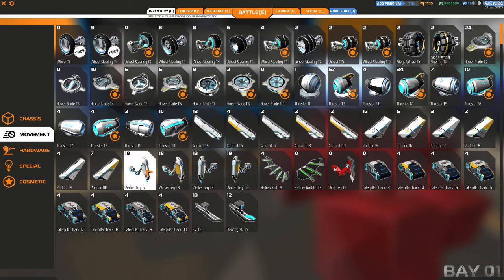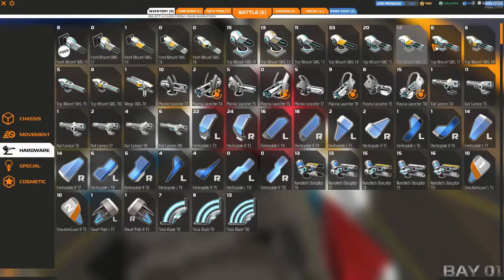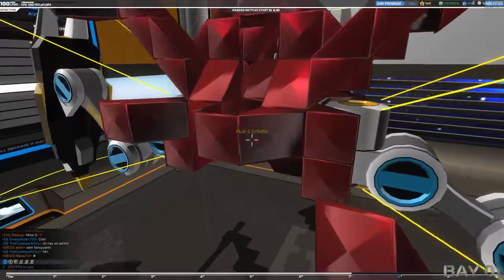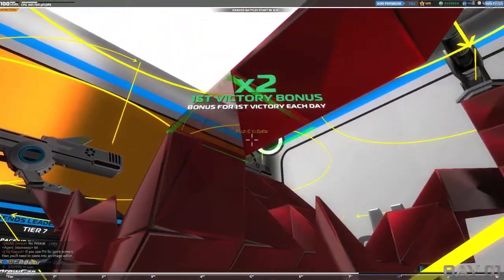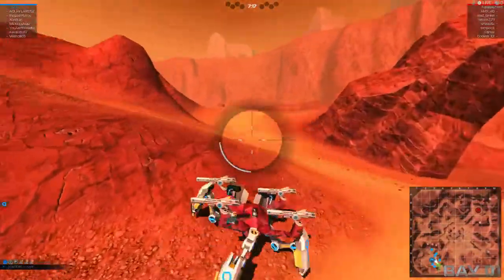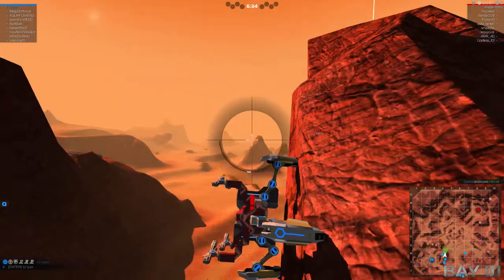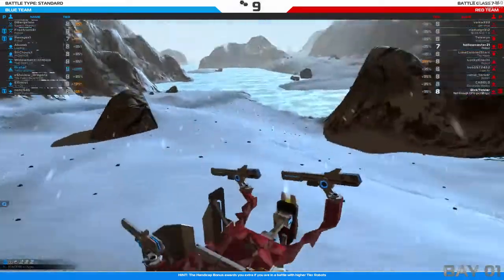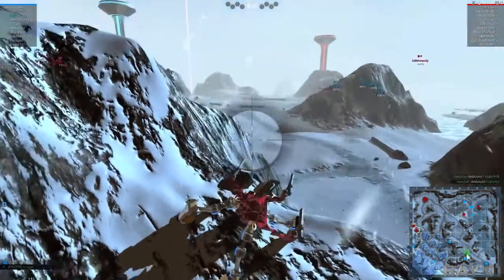Let's Play: Robocraft - Tier 8 450 CPU Challenge - Success or Failure?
An attempt at the 450 CPU challenge for Tier 8. Rail walker, anyone?

System Specs:
Processor: i5-3570k @ 3.4Ghz
Motherboard: ASRock Z77 Extreme 4
Graphics: Sapphire Radeon HD 7850 OC
RAM: 8gb (2x4gb) G-Skill DDR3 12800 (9,9,9,24)